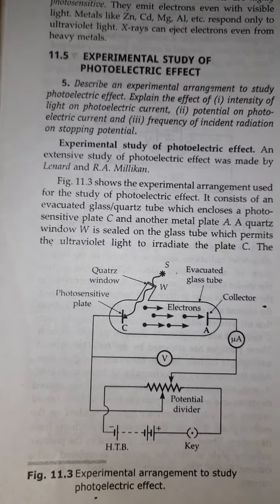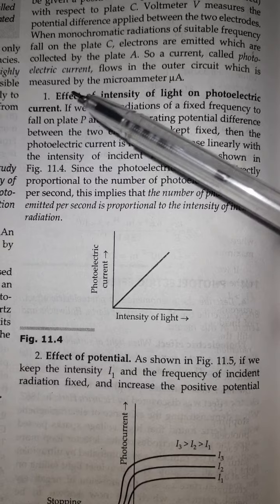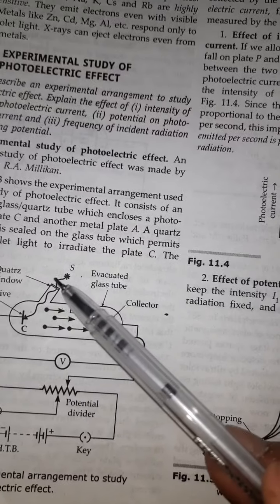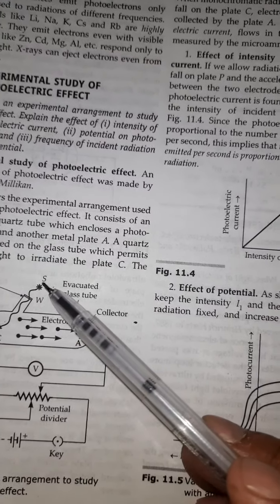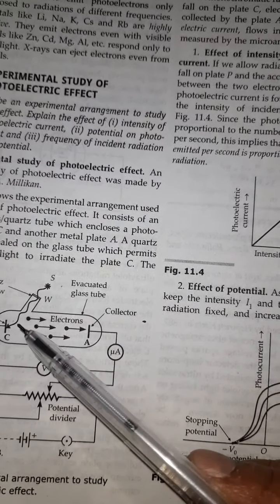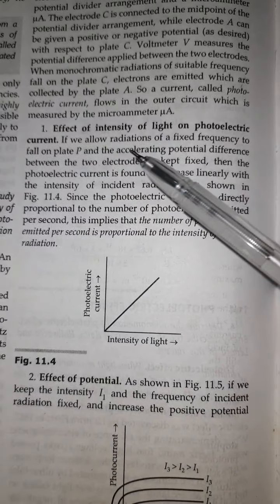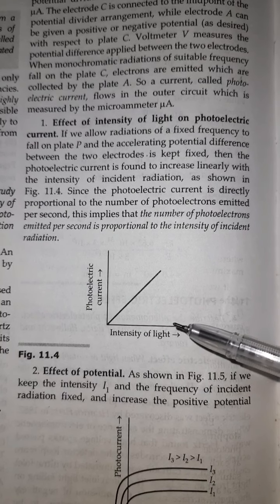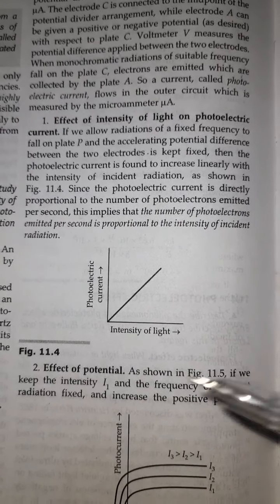Physics 12th Grade (2)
Photo Electric Effect